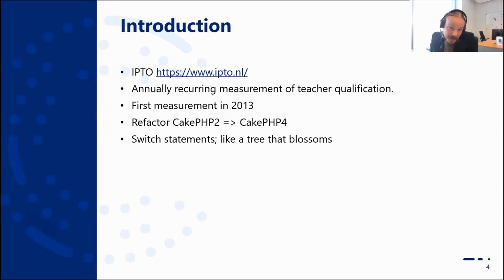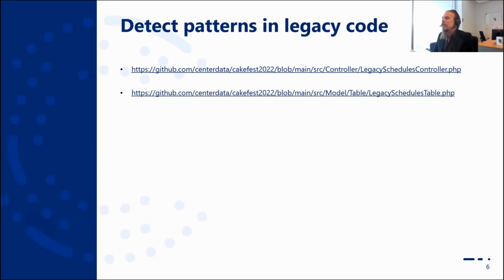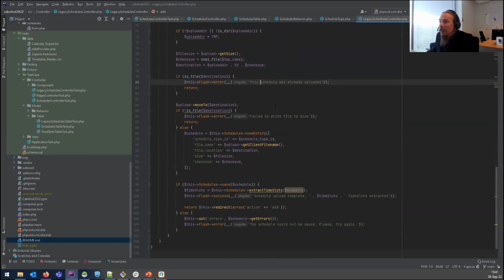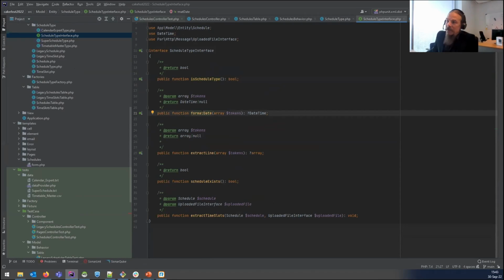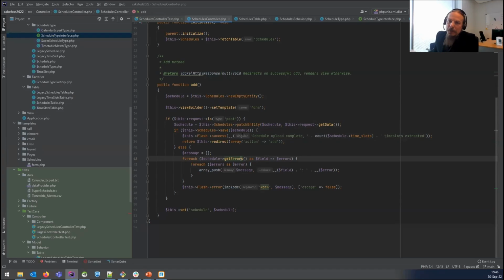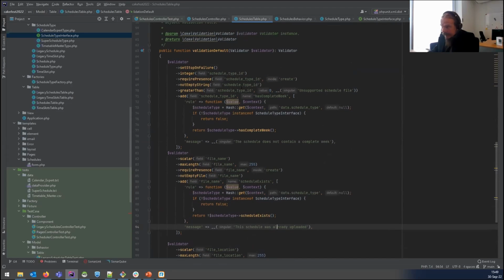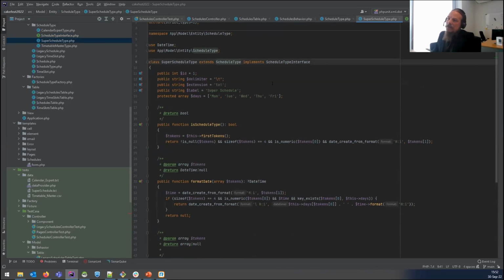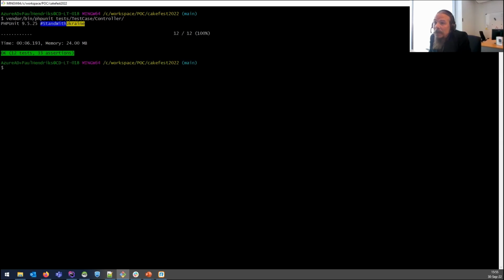Refactor with Factory Design Pattern by Paul Hendriks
When refactoring legacy code, it’s can be useful to apply design patterns; abstracting business logic to make your code scalable.
In this talk we’ll be looking at the Factory Design Pattern, and refactor a rather lengthy switch statement into small, reusable, readable code.
The following techniques will be used: inherentance, traits, collections and factories.
Resulting in an CakePHP ORM entity that will parse CSV files from various formats.